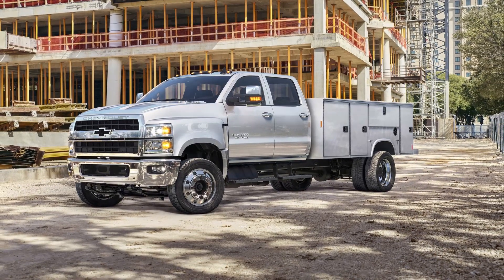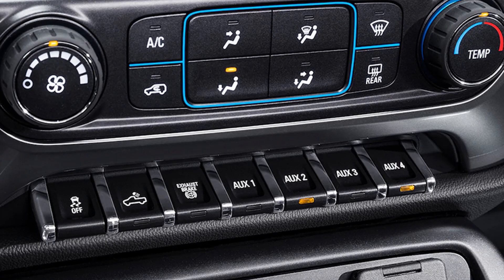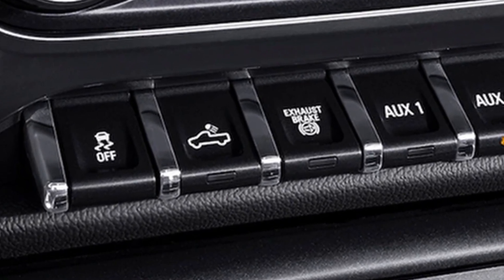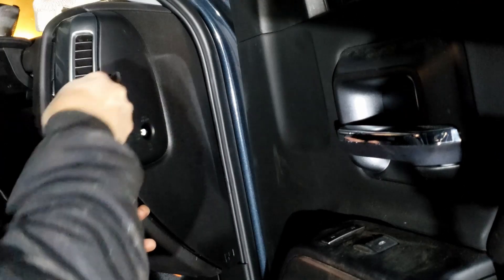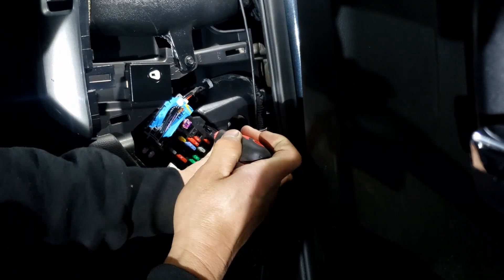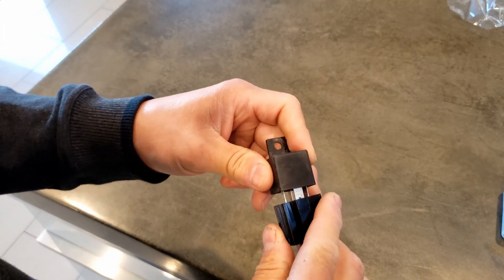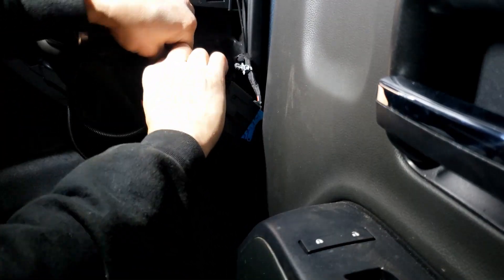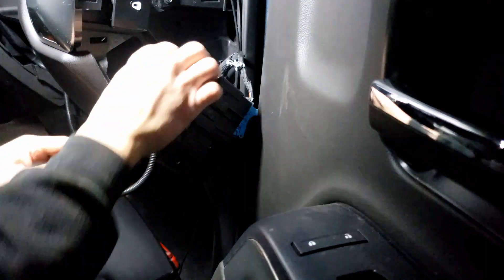Free up the cargo light switch as an auxiliary upfitter switch, 2014+ GM trucks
2019 and newer Chevrolet Silverado, GMC Sierra and International CV 4500, 5500 and 6500 trucks come with upfitter switches.  But if you have several options equipped, you may be left with just 1 auxiliary switch.  The cargo light switch is useful as an extra aux. switch.  This also applies for anyone with 2014 and newer 1500, 2500 and 3500 trucks wanting to use the cargo light switch.